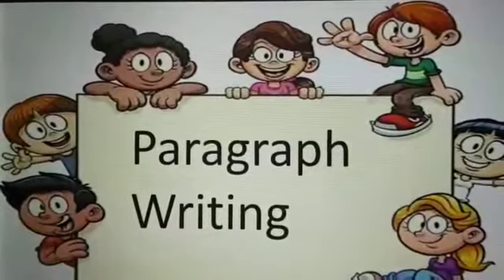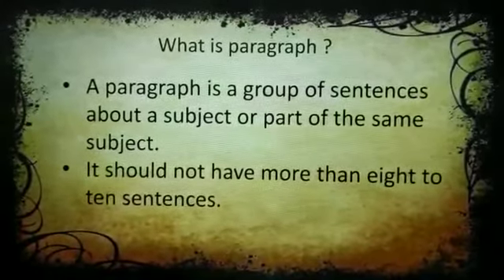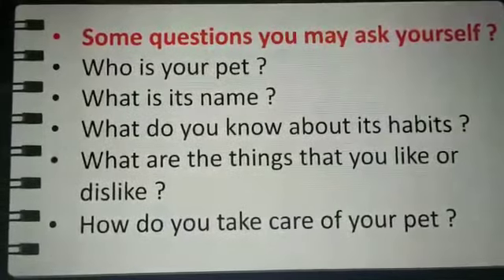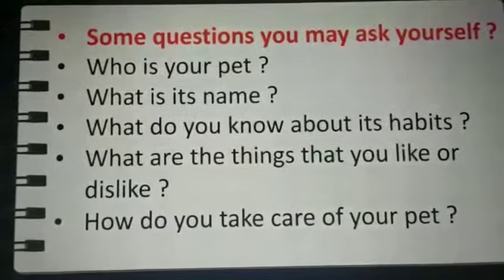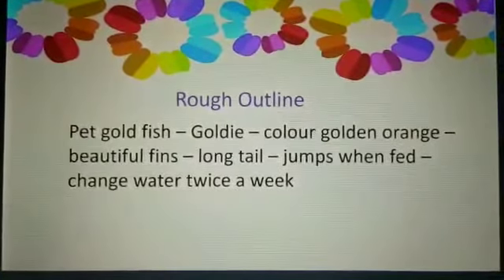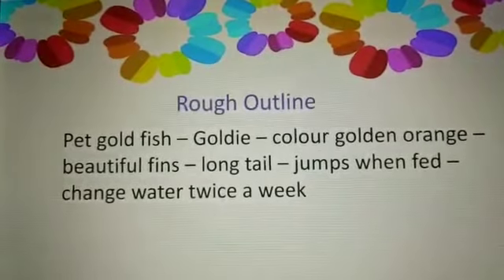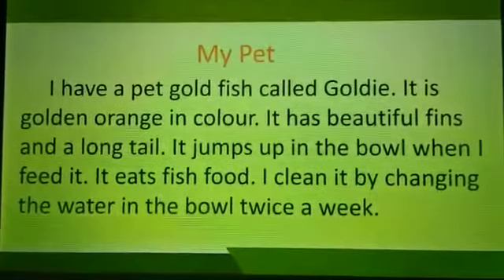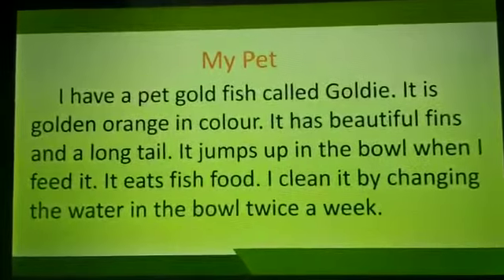Class 2 ENGLISH :-PARAGRAPH WRITING